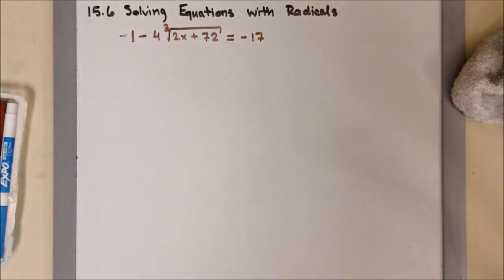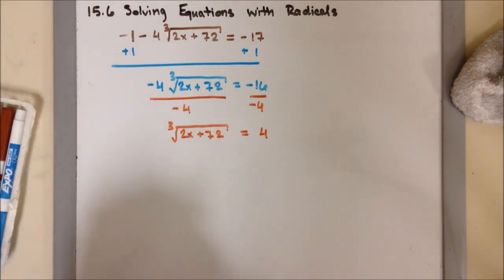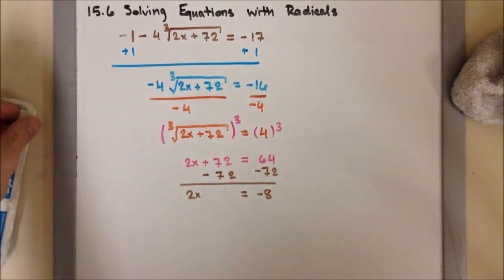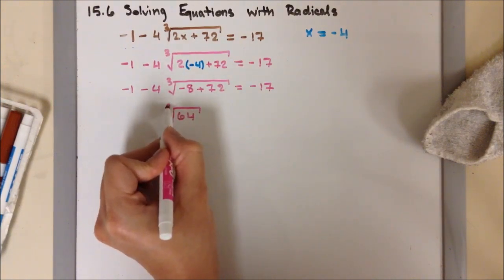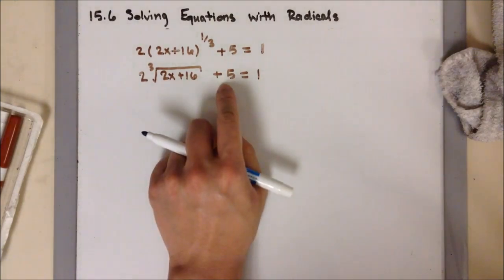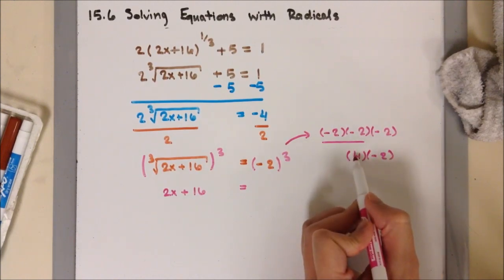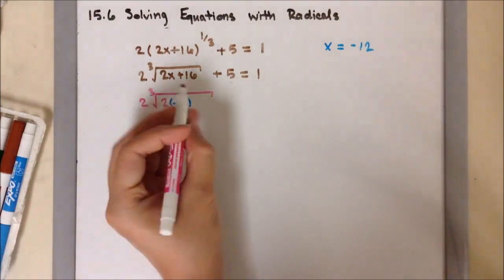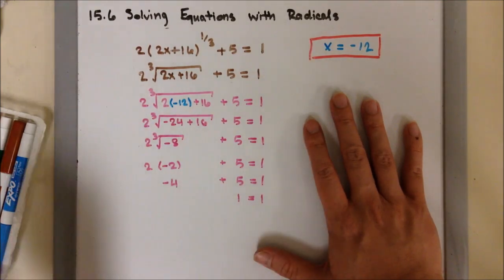CP 15.6B Solving Equations with Cube Roots